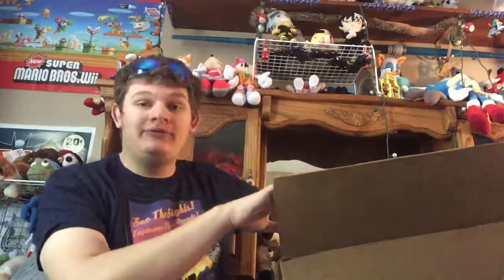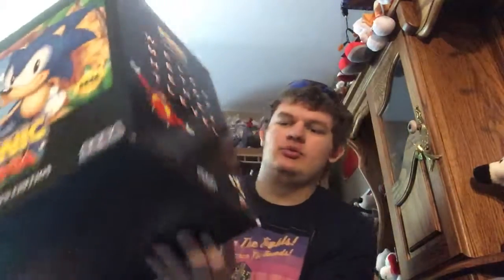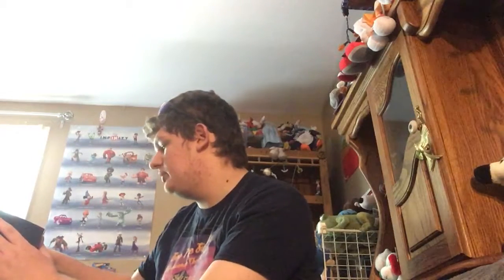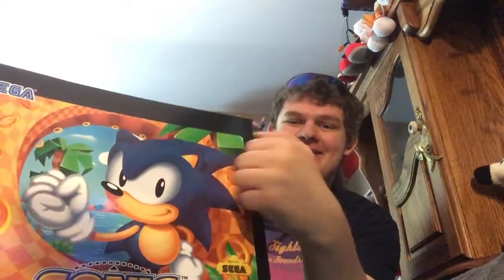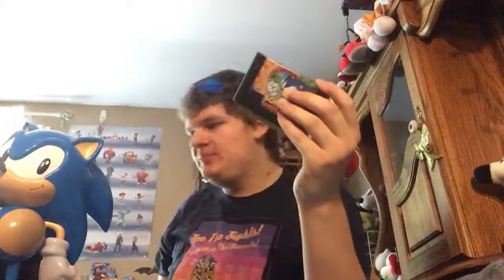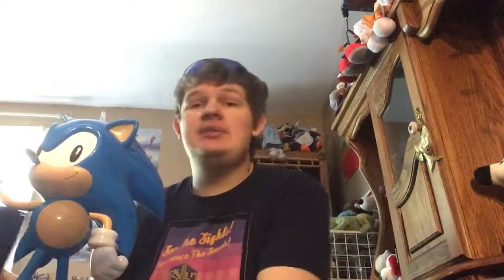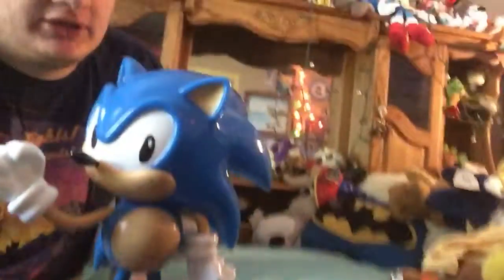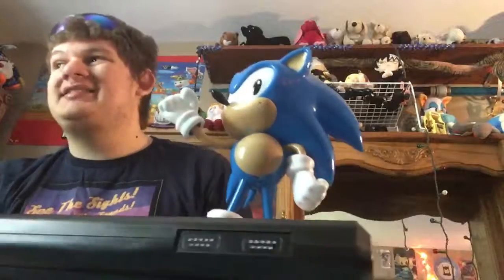Tanooki Tail Review Sonic Mania collectors Edition unboxing and showcase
Sorry about me being awkward...I'm just tired and excited!!!